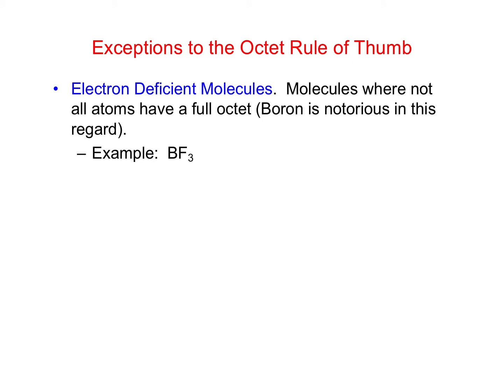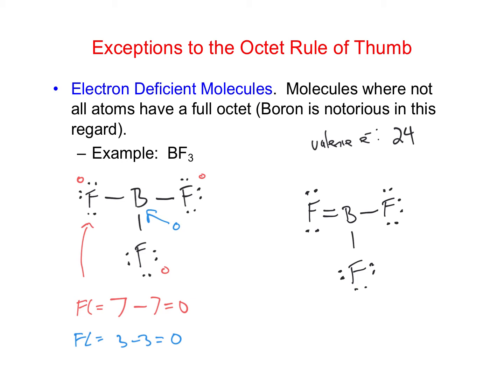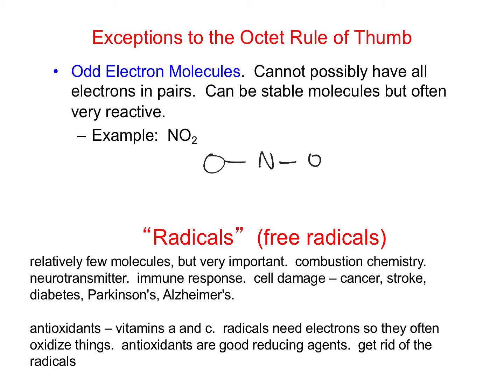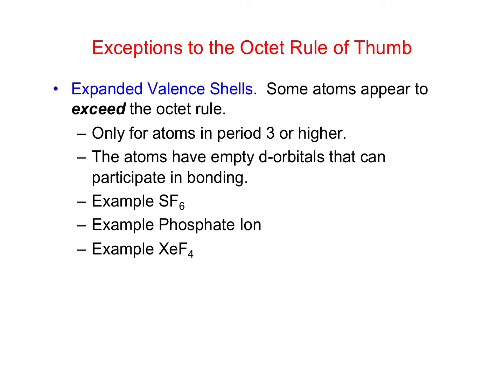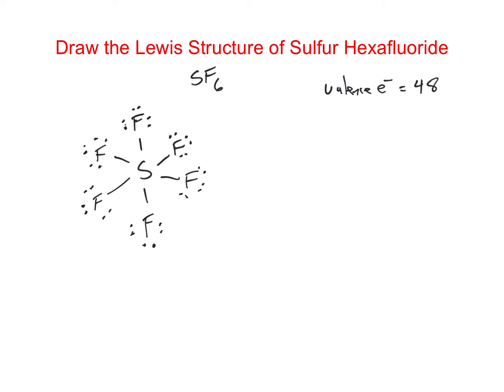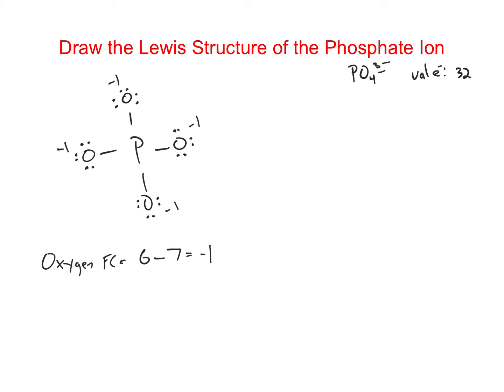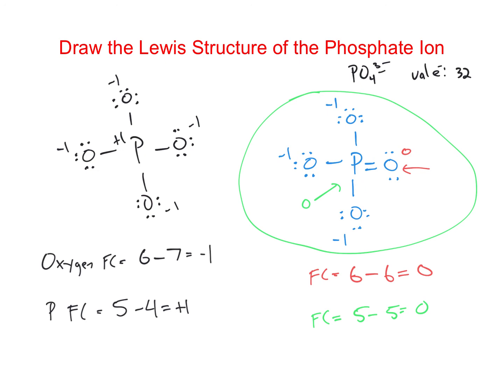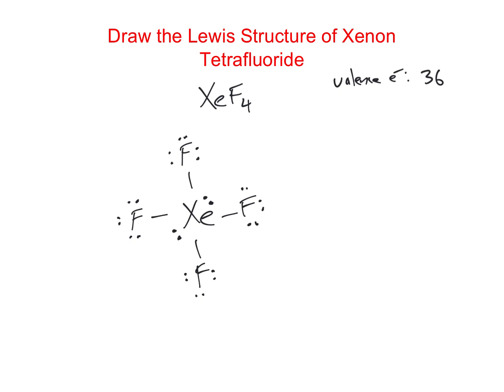Exceptions to the octet rule.mp4